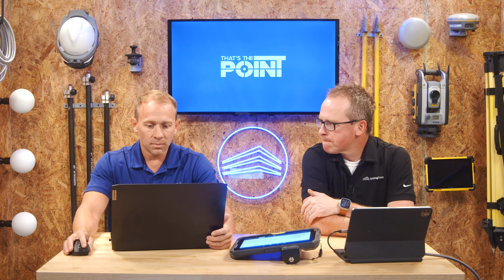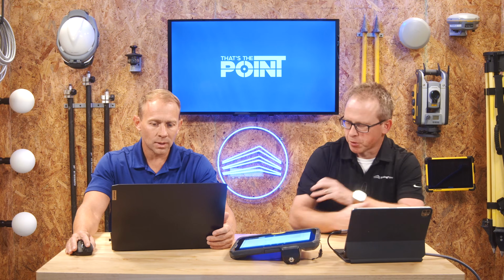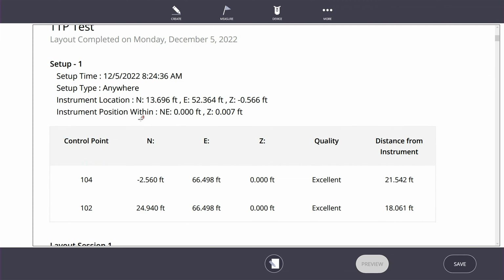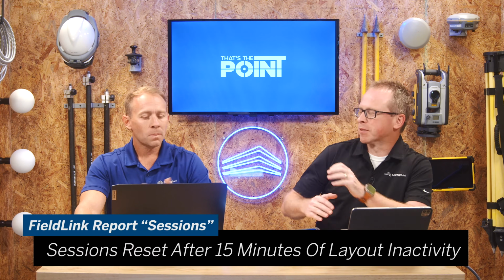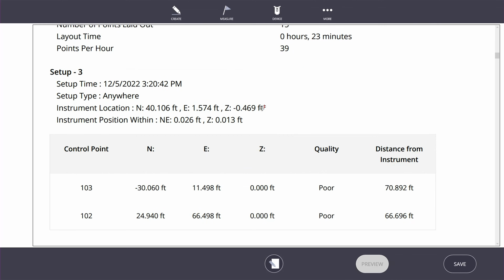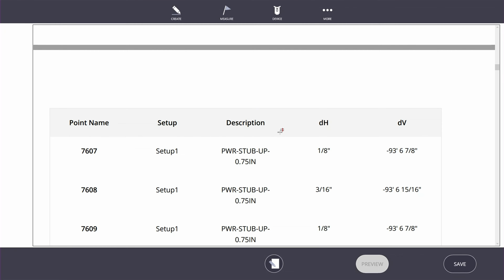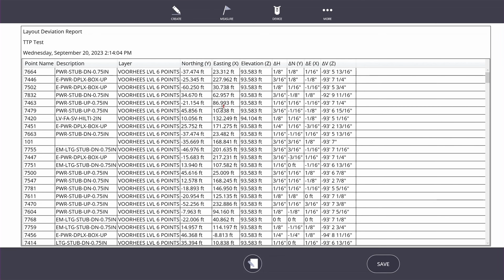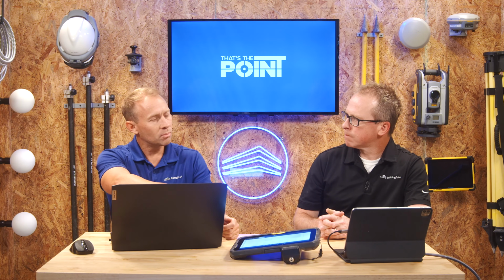That's The Point - Understanding FieldLink Reports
Trimble FieldLink offers powerful reporting features that help you gain insight on your layout workflow. In this episode of That's The Point, we show you how to access these reports, and discuss how to use them to your benefit.